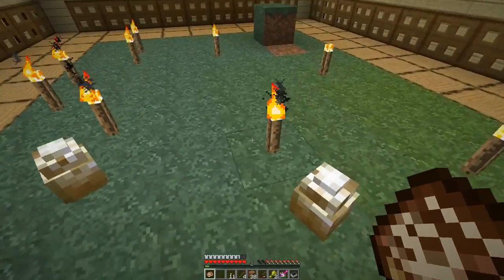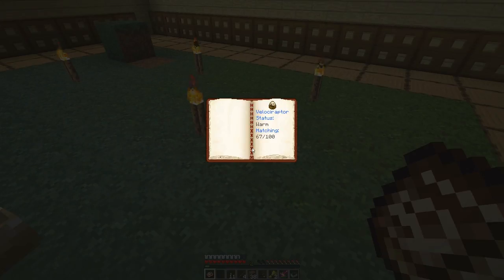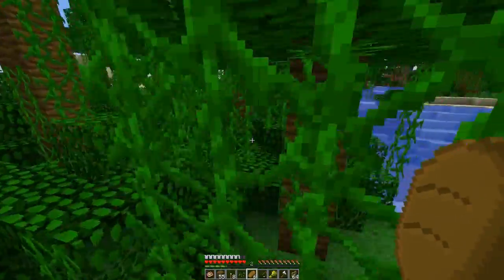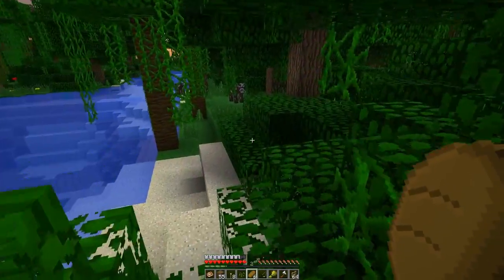Minecraft Dinosaurs! - Episode 137 - Adventure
New raptors, new rail, new petting zoo fence. The place is starting to look better each and every day.

Minecraft Dinosaurs! Jurassic Park in a blocky world.
Fossils and Archeology Revival Mod. Build 0004